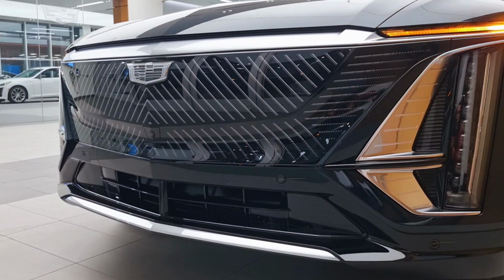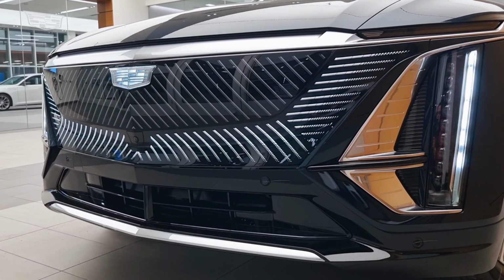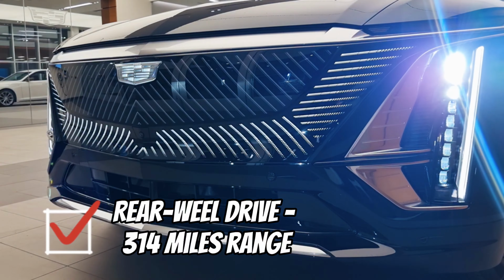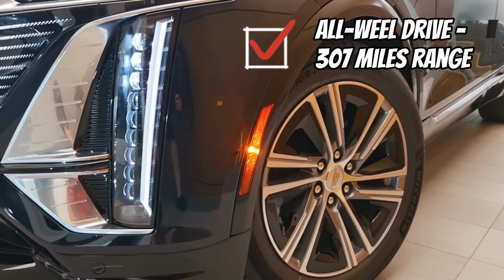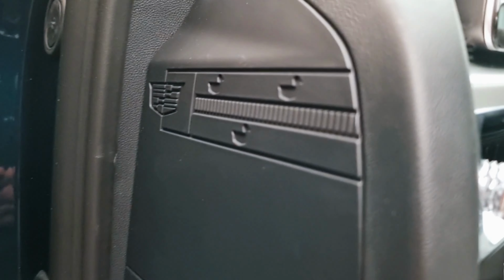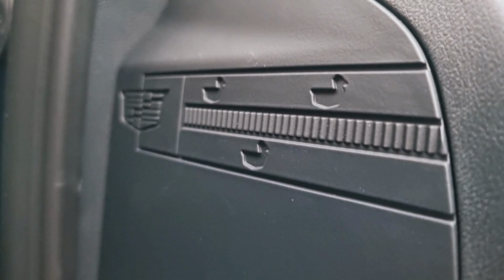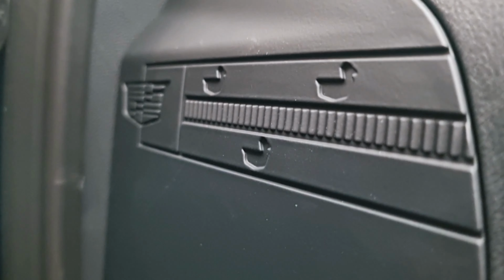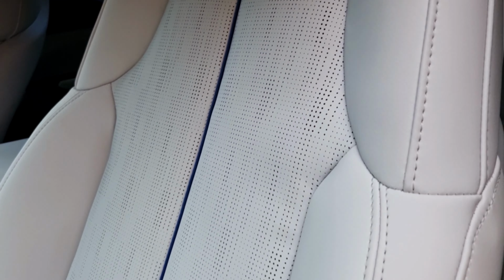Cadillac LYRIQ: Sky-View Bliss, SUV Reliability, Zero Emissions Triumph 🤩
Introducing the Cadillac Lyriq – a groundbreaking fusion of innovation and opulence. This SUV not only offers zero emissions, but also brings innovative features and cutting-edge technology to the table.
While not a literal convertible, every moment behind the wheel feels like a sunlit cruise with an open sky as a convertible drive. Immerse yourself in the future of driving luxury, where the journey becomes an open-air symphony of style and sustainability.  Join us as we dive into the details of this impressive EV car and explore its stylish design, range, and advanced features.
Key terms:
Cadillac Lyriq
Groundbreaking SUV
Innovation and Opulence
Zero Emissions
Innovative Features
Cutting-edge Technology
Electric Luxury Vehicle
Sustainable Driving
Futuristic Design
Next-Generation SUV
Eco-friendly Performance
Electric Vehicle Advancements
High-Tech Luxury
State-of-the-Art Features
Green Mobility
Opulent Interior
Sustainable Driving Experience
Advanced Infotainment
Autonomous Driving Capabilities
Energy-efficient Performance
Futuristic Automotive Design
Electric Powertrain
Smart Connectivity
Premium Electric SUV
Luxury Electric Driving
High-Performance Electric Vehicle
Cadillac Electric Lineup
Eco-conscious Luxury
Electric SUV Technology
Sustainable Luxury Driving